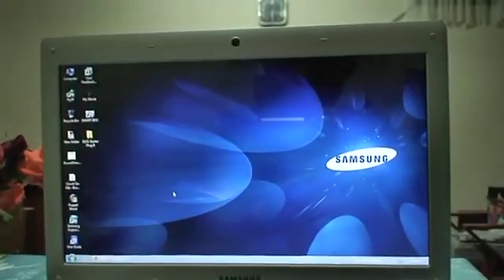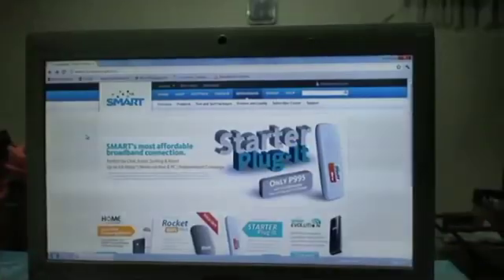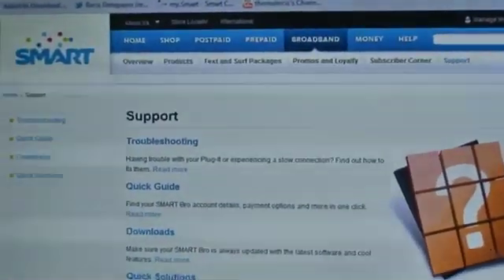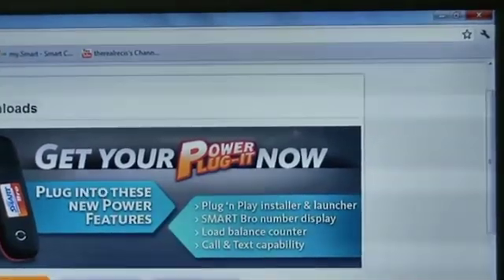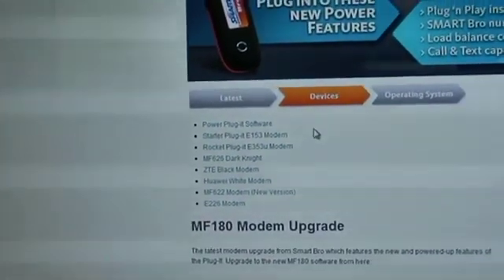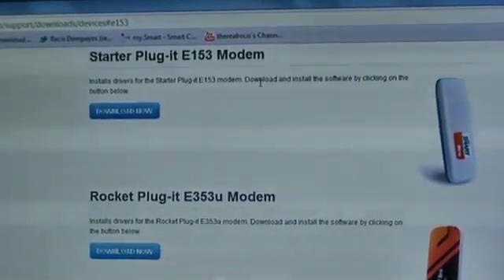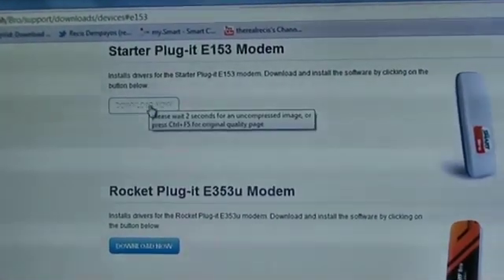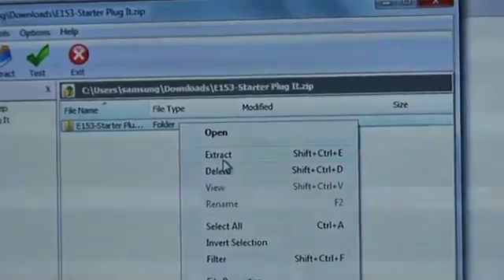Making the SMART Bro MF627 Modem Work on Windows 7 Home Basic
Here's a solution I found on how you can get your old SMART Bro MF627 USB modem and its software, drivers, and firmware working on Windows 7 Home Basic.

Hope this would be of help!